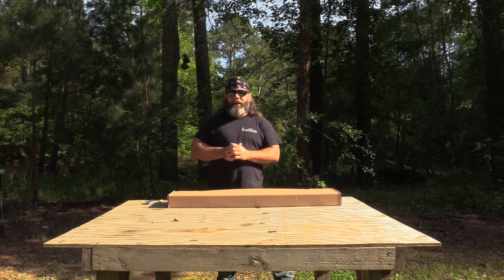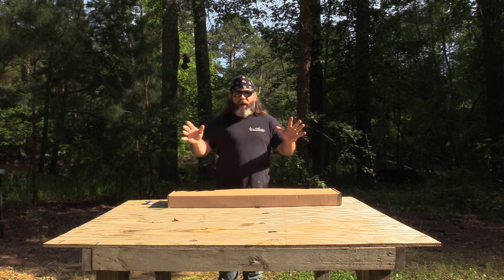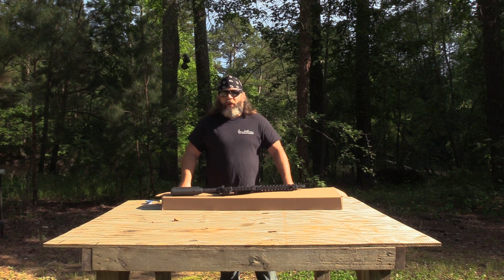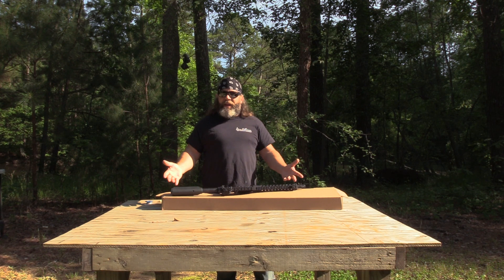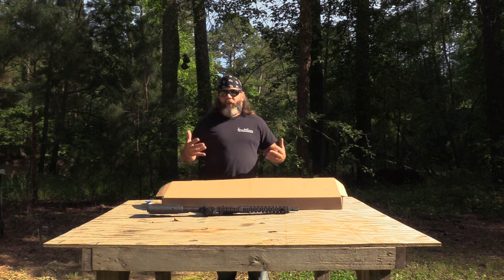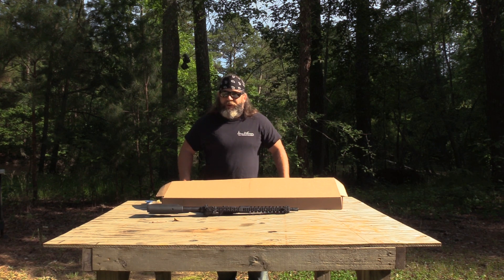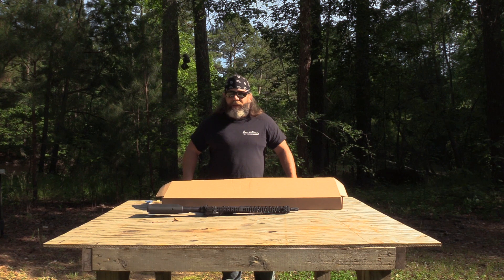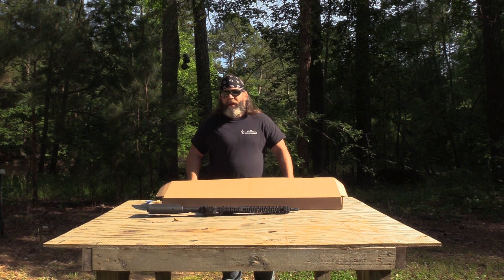Unboxing Colt 6933 Commando, kinda.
My version of the quintessential "unboxing" video.